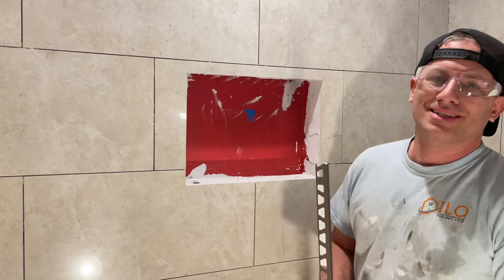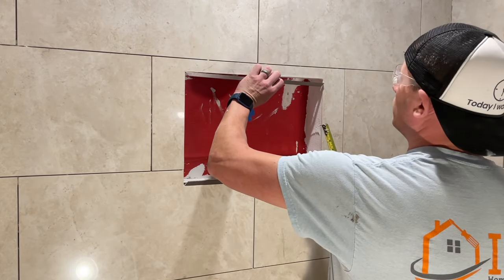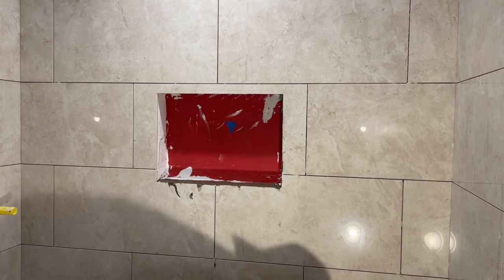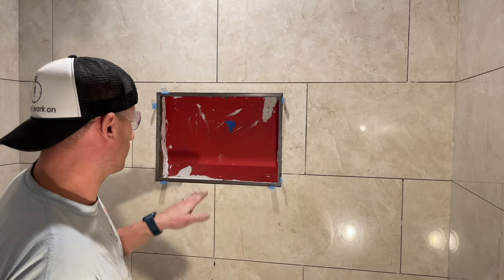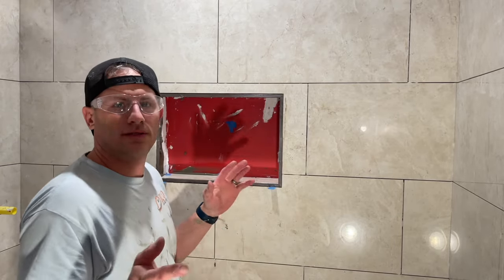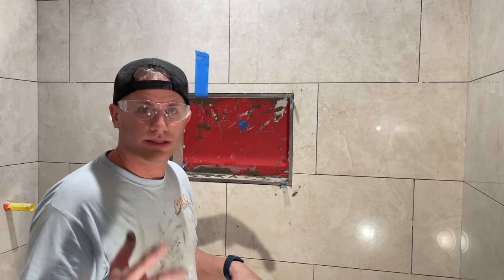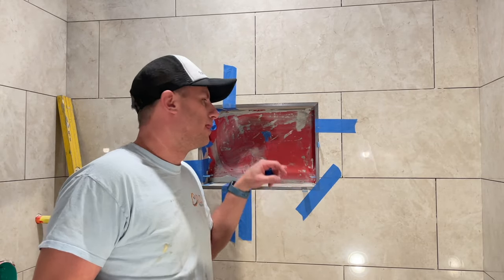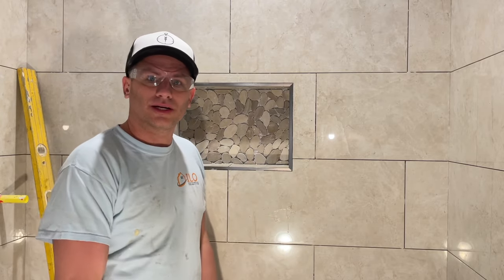How I Trim and Finish a Tile Niche